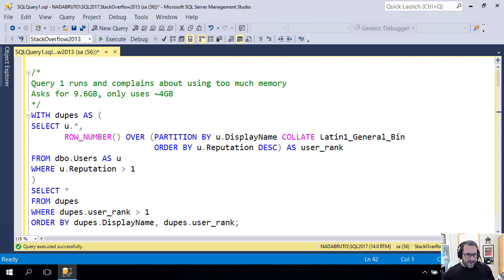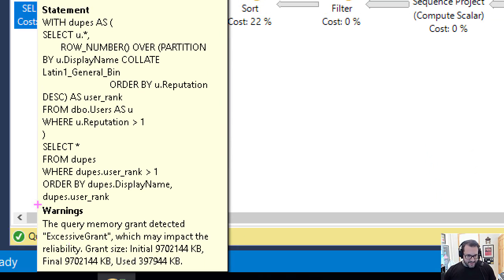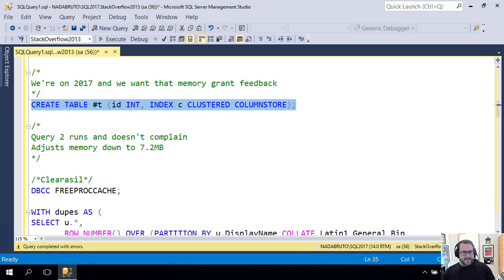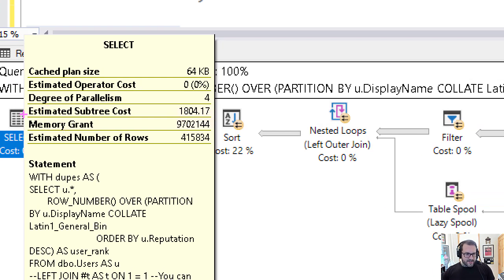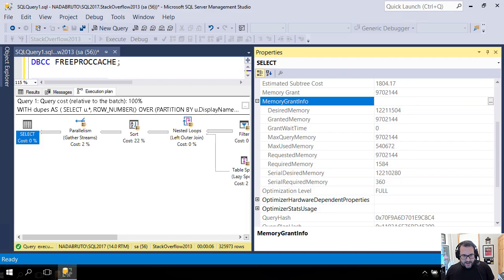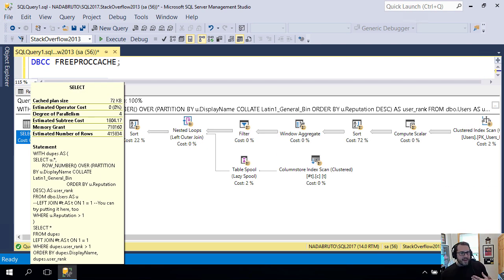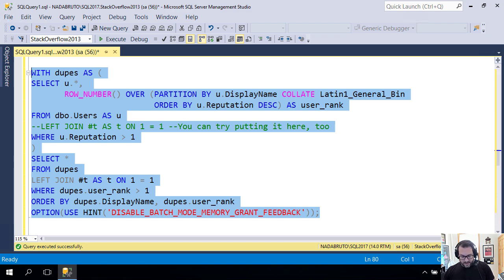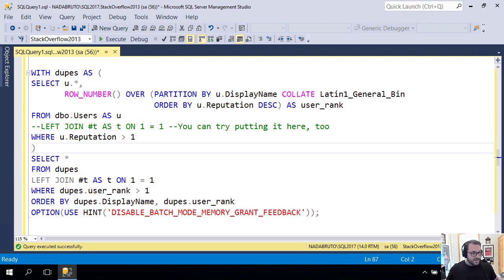Excessive Grant Warnings Are Weird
In this video, I dive into a quirky observation I made while analyzing query plans in SQL Server. I noticed that despite requesting and using significantly different amounts of memory, the optimizer sometimes doesn't issue an excessive grant warning when it should theoretically trigger one based on my understanding. To explore this further, I demonstrated a few tricks, including creating a temporary table with a clustered columnstore index to see if batch mode memory grant feedback would play a role in the outcome. The results were intriguing and highlighted some interesting nuances in how SQL Server handles memory grants and warnings, which I hope will spark curiosity and further exploration among fellow database enthusiasts.

CHAPTERS

00:00:00 - Introduction
00:00:29 - Quick Background
00:00:45 - The Query and Warning
00:01:28 - Memory Grant Explanation
00:02:02 - Temp Table Trick
00:02:13 - Running the Query Again
00:02:28 - No More Warning
00:02:56 - Memory Usage Details
00:03:20 - World Is Crazy
00:03:30 - Memory Grant Adjustment
00:04:01 - Testing with Hints
00:04:28 - Running the Test Query
00:04:35 - No Warning Again
00:04:45 - Curious Behavior

💬 CONNECT
Ask questions at Office Hours